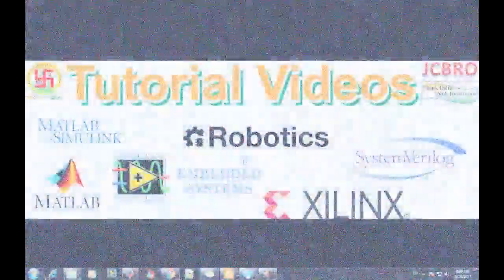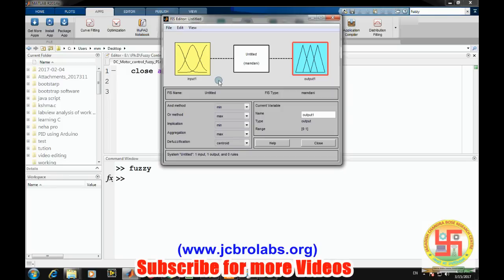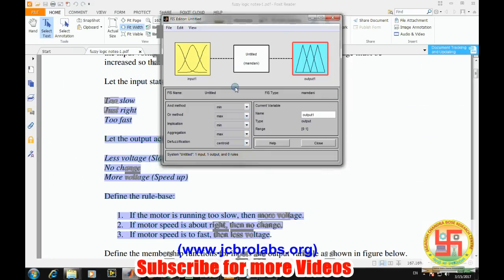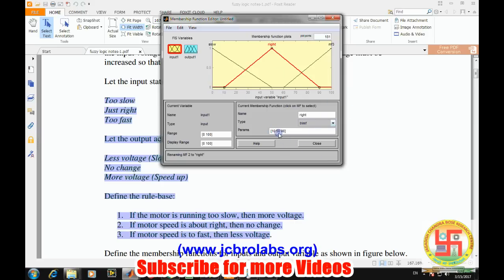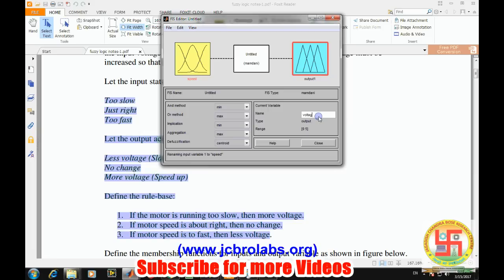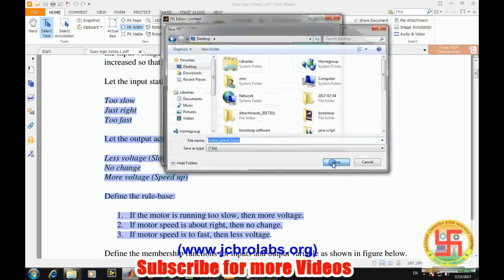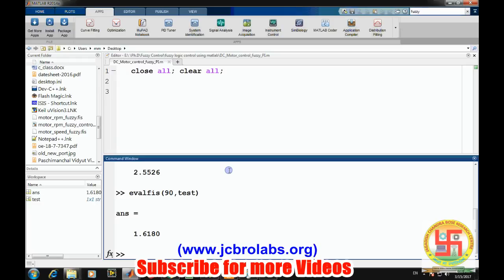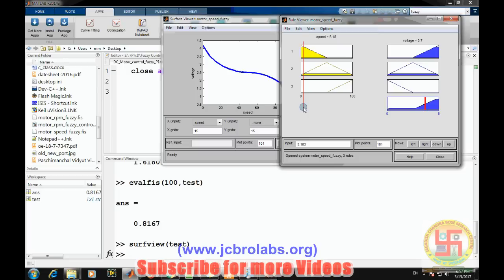How to Design Fuzzy Controller (motor control) in Matlab ?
This tutorial video teaches about designing a fuzzy controller in matlab using built in fuzzy editor.